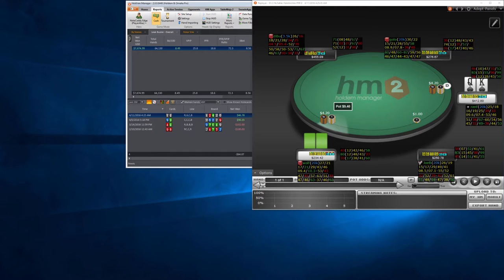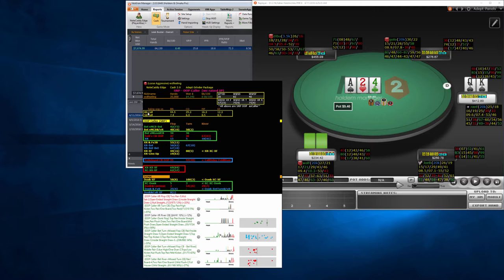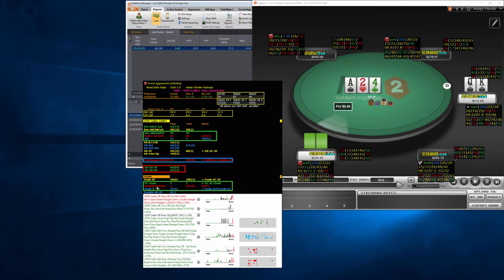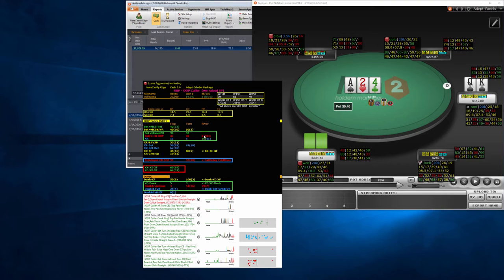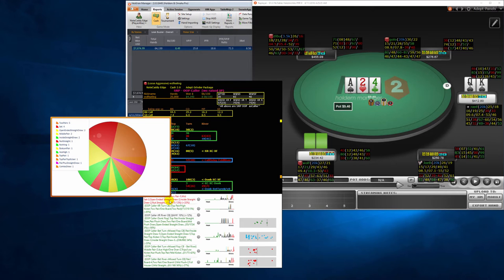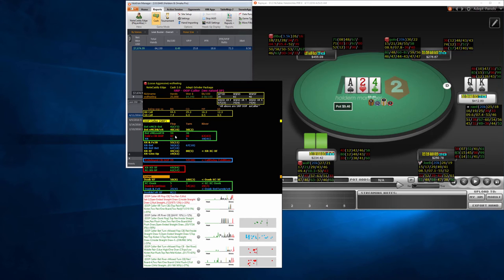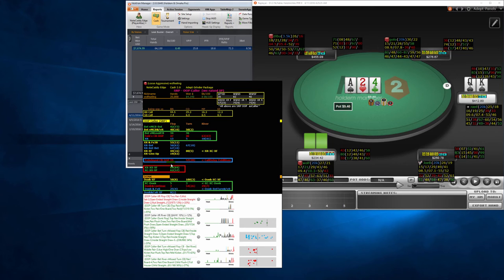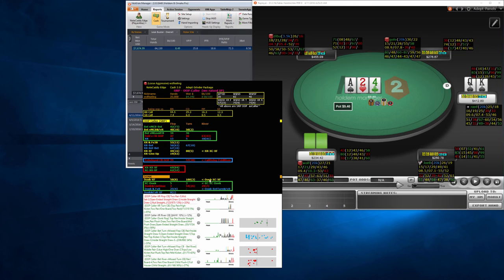NCE3 GamePlan as Button vs Big Blind Caller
NoteCaddy Edge 3.0 - How to use a Popup for this common situation: We raised on the Button and got called by the Big Blind.